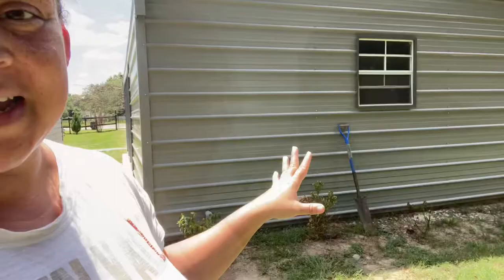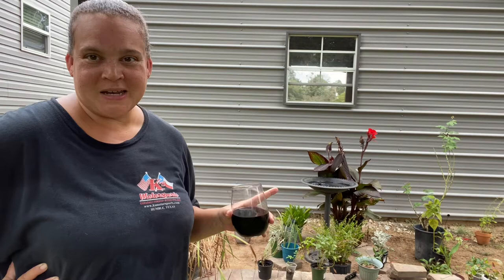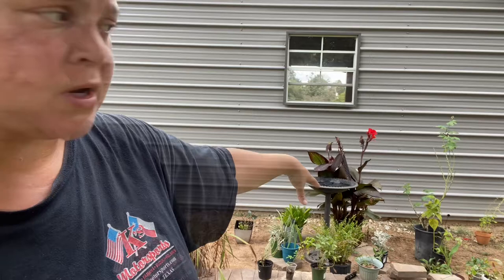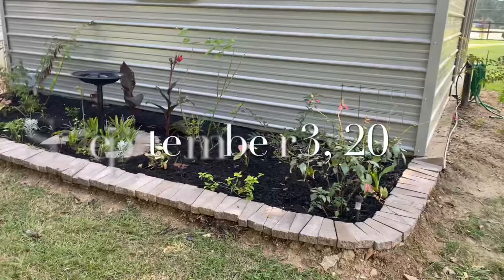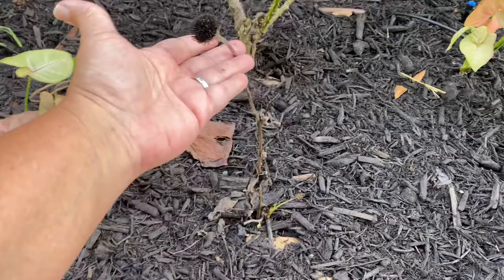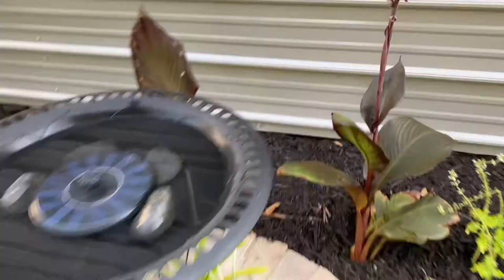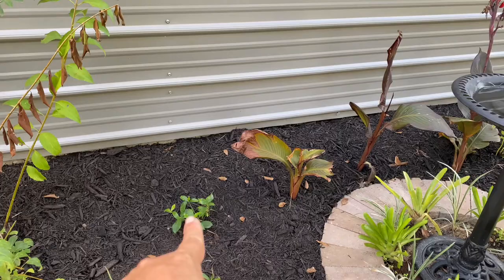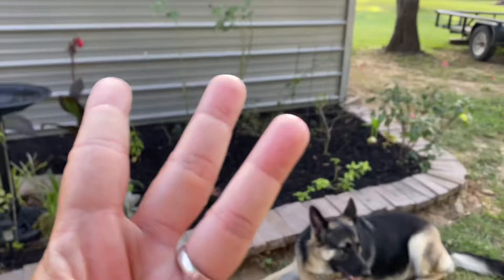Making a New Flower Bed for Orphaned Plants Around the Property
So excited to show you this!!! I’m in love with the transformation ❤️ And my husband is very happy that there are less pots of plants piled up in random locations 😬
This was a beast to edit (with over 2 hours of footage), I think I did pretty good 😂

Do you have pots of rando plants around your property that need a home? 🤨
It's so satisfying to make use of leftover materials; bricks and plants.  Taking piles of stuff and making something beautiful.